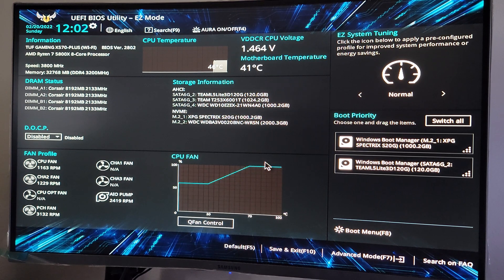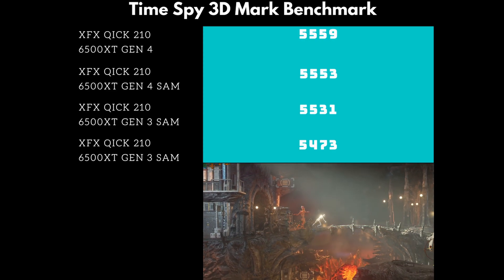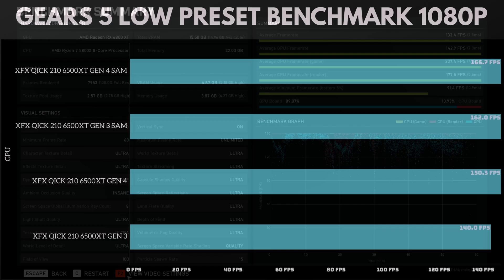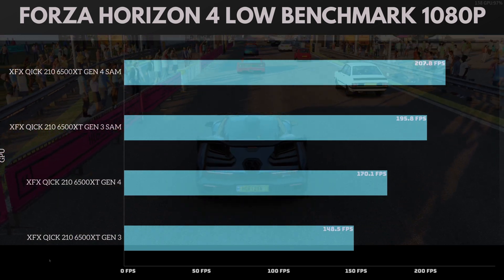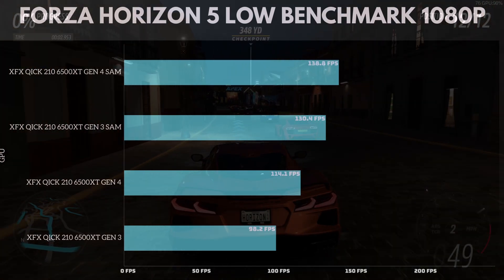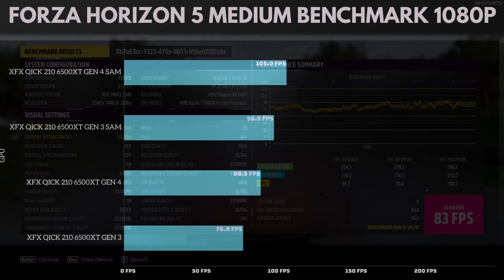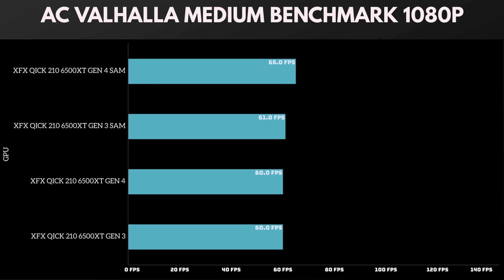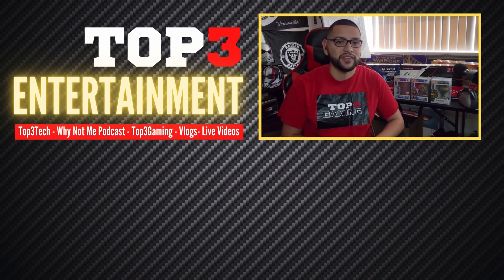XFX Speedster Qick 210 Rx 6500XT PCIE GEN 3 VS PCIE GEN 4 | Top3Tech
hello everybody,
today we have a different type of benchmarking. We will be testing out the XFX Speedster Qick 210 AMD RX 6500XT. But it will be going against itself when we compare the Gen 3 Lanes vs Gen 4 Lanes.

Lets see what difference there will be between the two